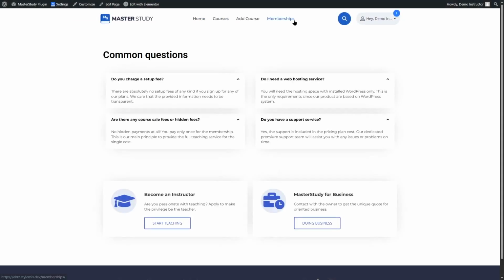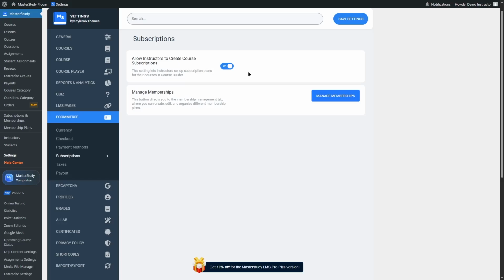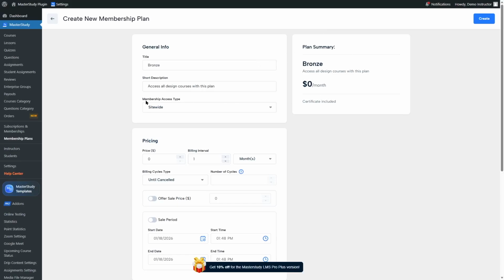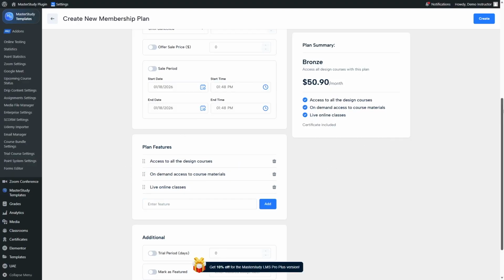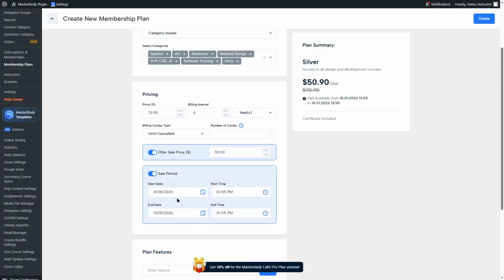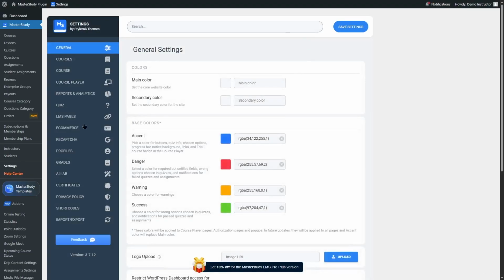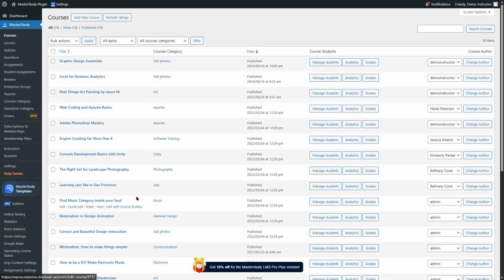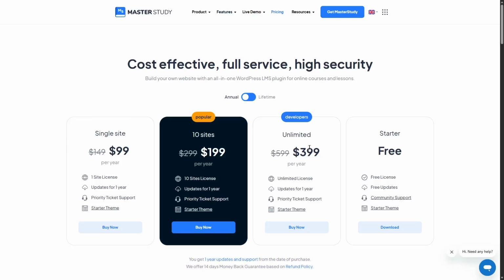How to Add Membership Plans in WordPress with MasterStudy LMS | Course Membership in MasterStudy LMS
Looking for MasterStudy LMS discount? Here you go!

You can create membership and subscription plans for your MasterStudy LMS site. In this video, we’re going to learn how to create membership plans using MasterStudy LMS. You can monetize your courses in MasterStudy LMS using various methods. The membership is one such way through which you can offer category-based or sitewide access. But in order to do this, you need MasterStudy LMS Pro.

MasterStudy LMS allows you to create and sell online courses easily. By creating membership plans, you can give your students access to various course categories. It’s also possible to provide site-wide access using this feature. MasterStudy LMS supports Paid Membership Pro integration, so you can also use it to create membership plans. But in this tutorial, we used the native feature as this also works really well.

If you’re interested in checking out MasterStudy LMS, you can also view the live demo which is available on the official site. This gives you the chance to explore the various features of the plugin. In the past we also discussed how to create subscription plans as well. Feel free to check that out as well.

⭐️⭐️ Relevant Links ⭐️⭐️